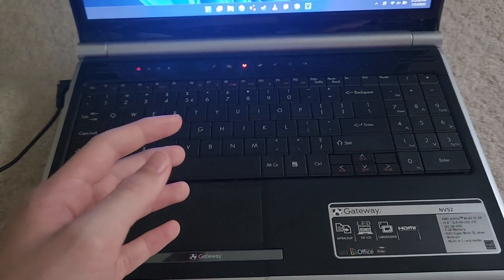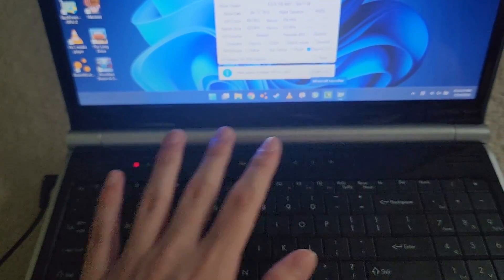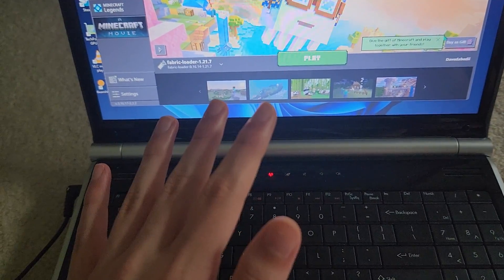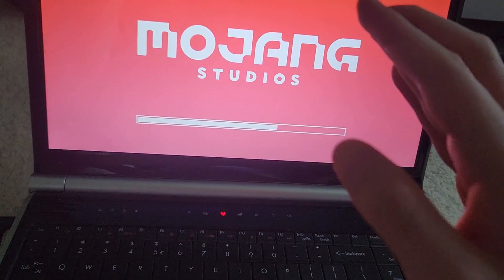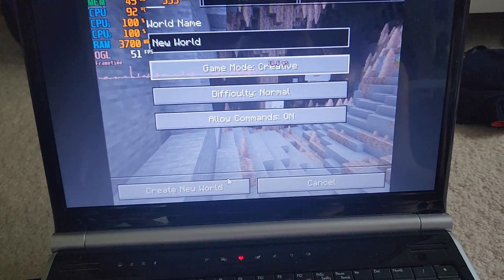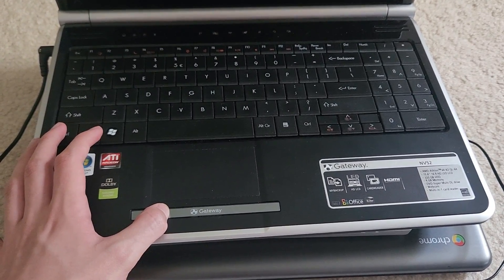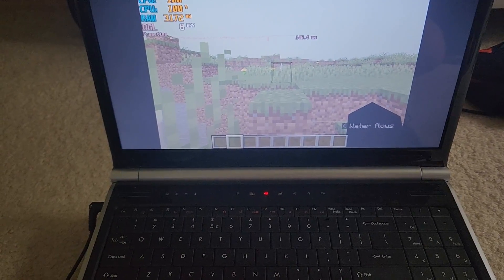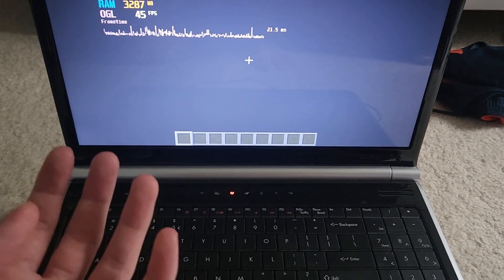Running The Latest Version of Minecraft on 64 MB of VRAM!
This is another tech video where I run Minecraft on a laptop with 64 MB of VRAM and a slow and hot AMD Athlon 64 x2! As you see from the video, things did not go to plan but it did work... eventually.